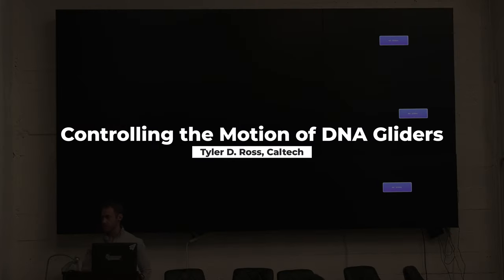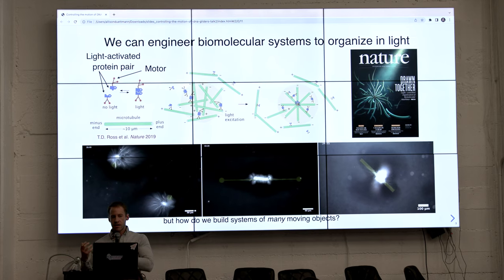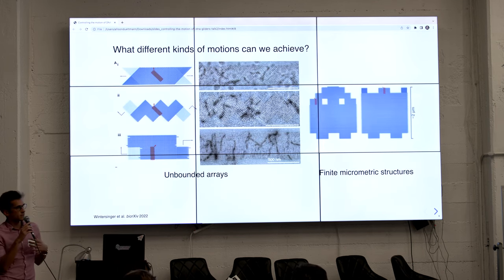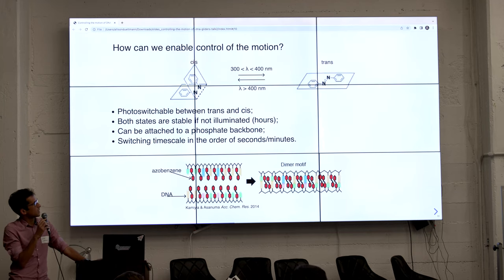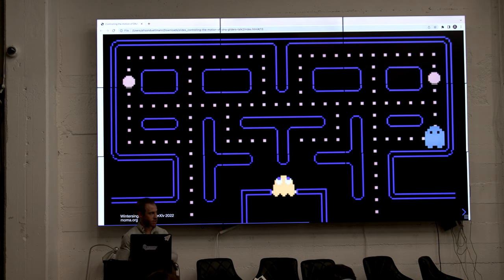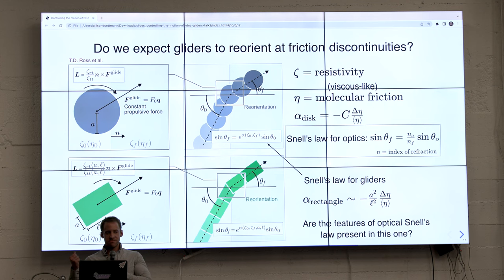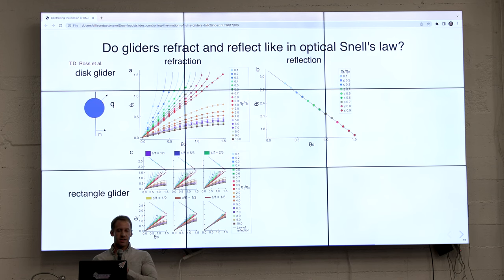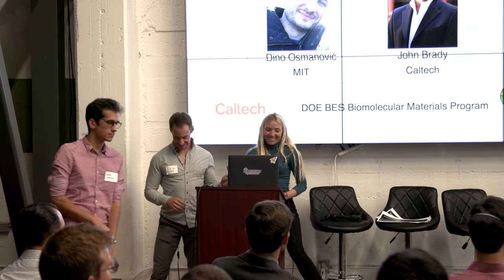Tyler Ross | Controlling the Motion of DNA Gliders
Speakers:
Tyler Ross, Caltech